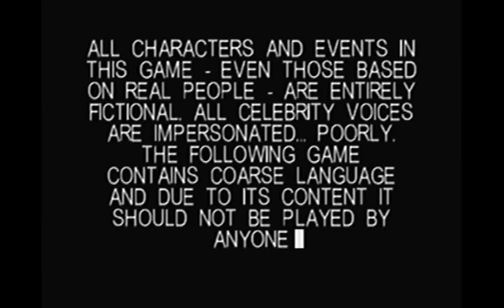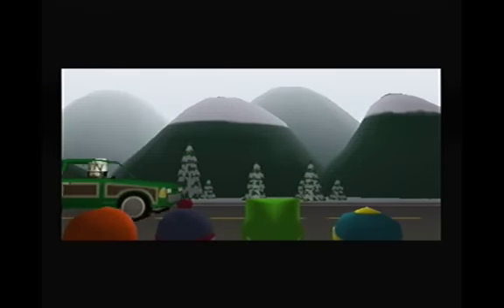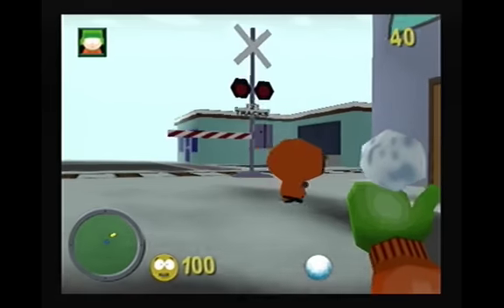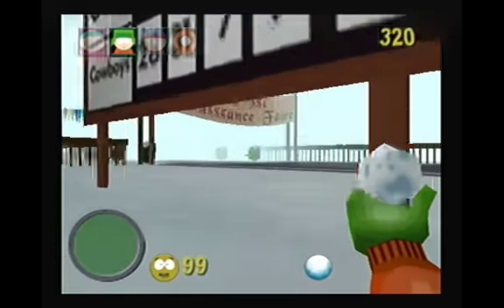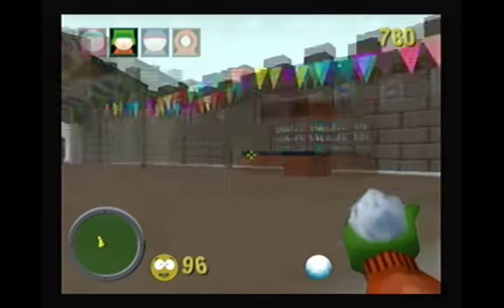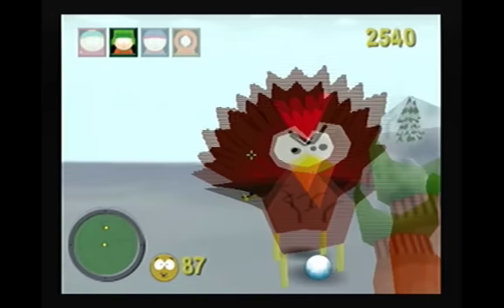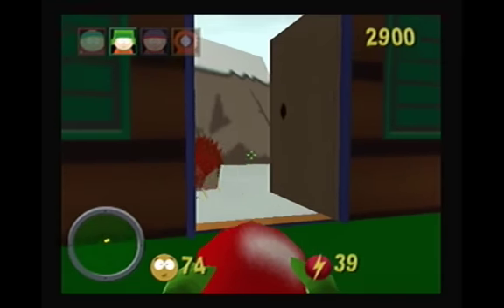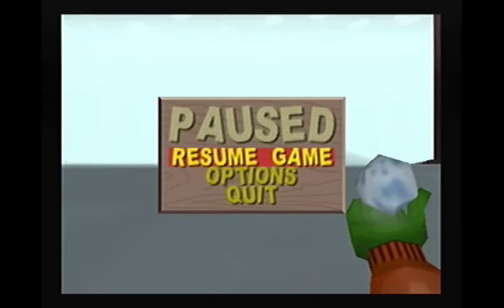Lets play South park: part 1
Time fo' some beefcake!